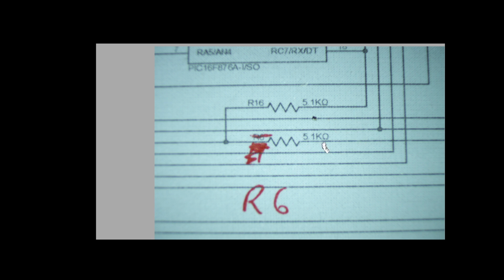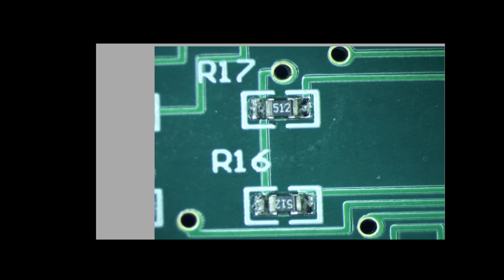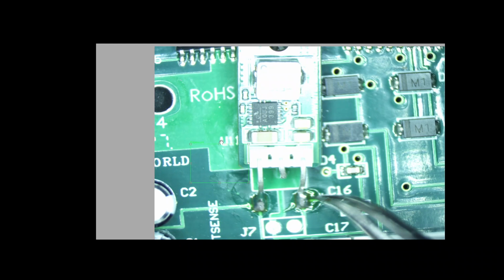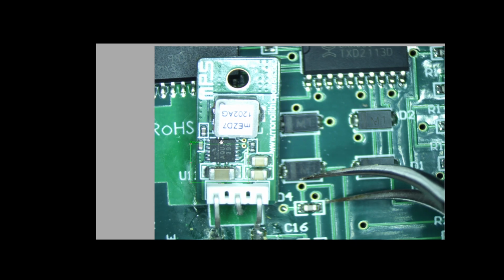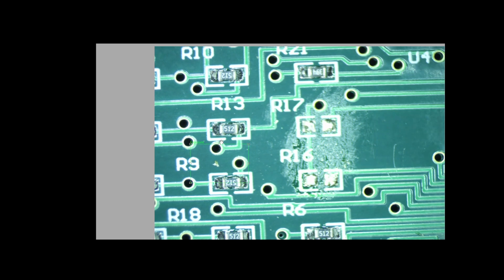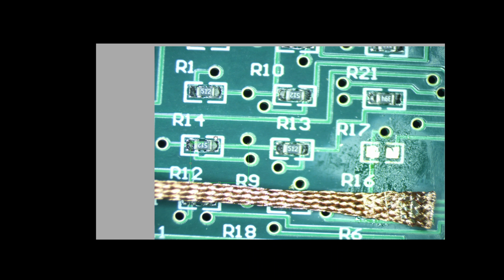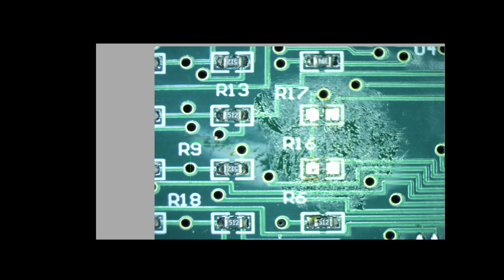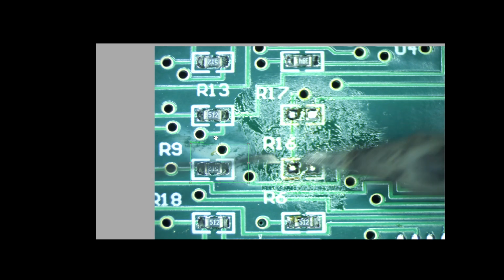CPC Mount Controller Board Upgrade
This video shows the upgrades to the controller board on my CPC 800 fork mount. Namely, the 5V regulator to a Switch Mode type and reduce resistor values from 5.1K to 1.0K in-line with the data communication. This was to fix the intermittent loss of connection with my laptop.